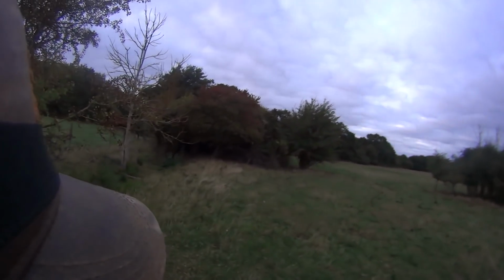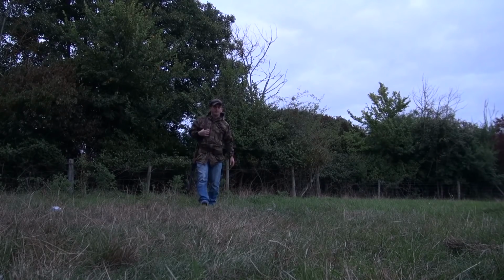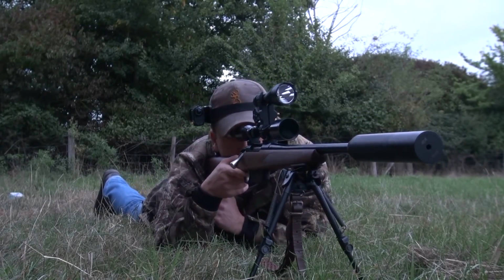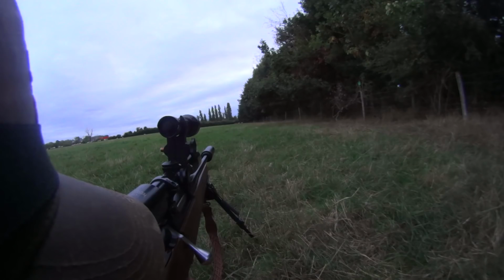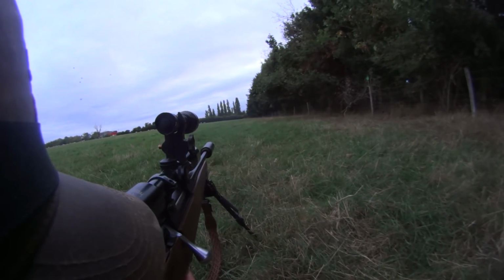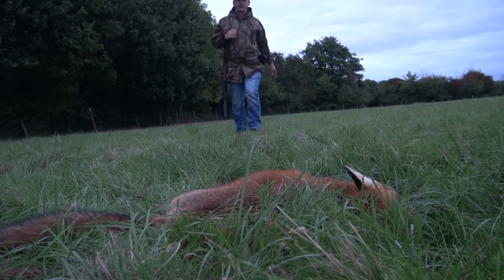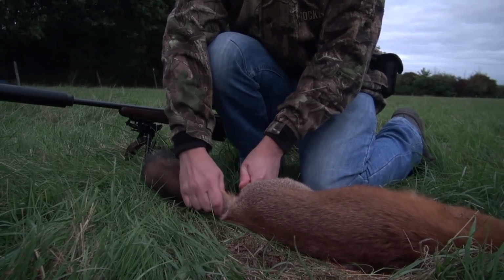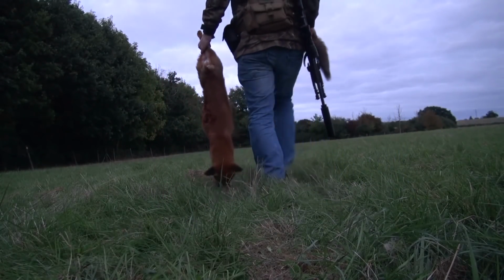Last FoxCub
The last dog Fox from a litter this spring, or at least i think it was the last ...